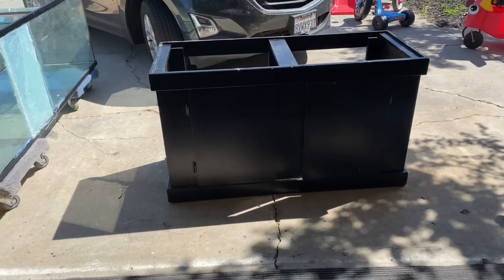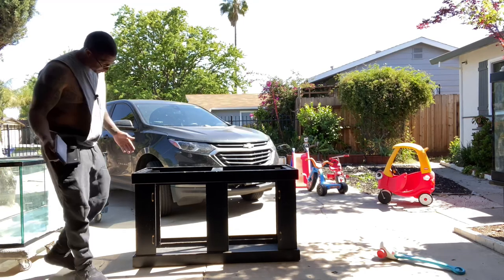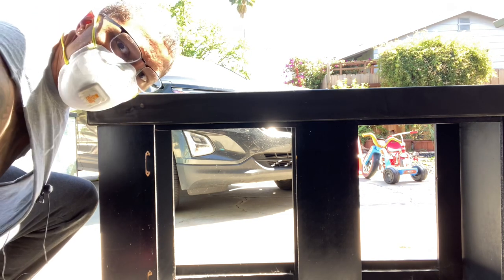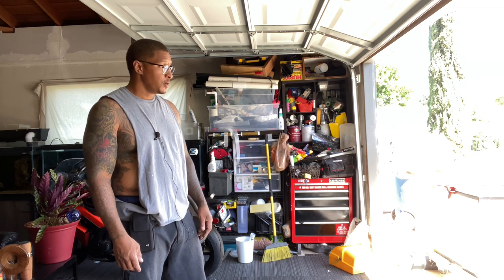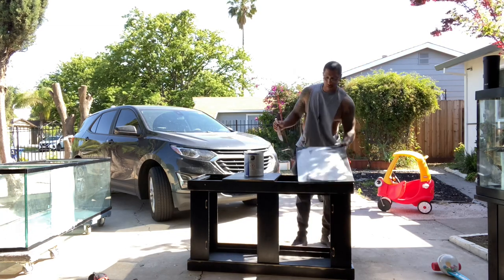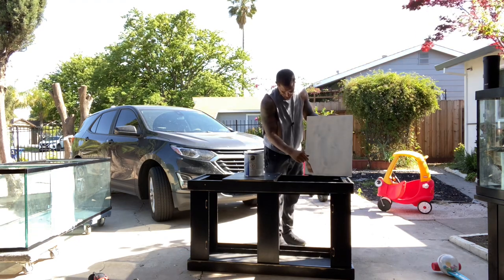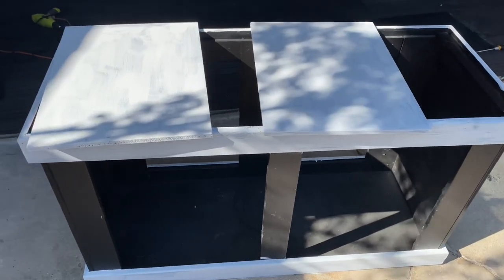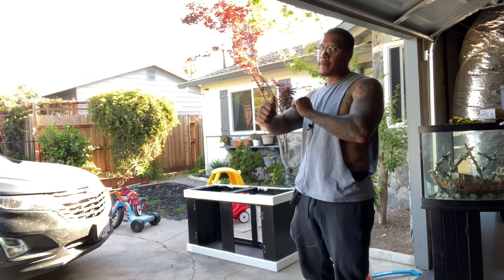PAINTING MY 75 GALLON AQUARIUM STAND!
We are finally getting this 75 gallon up and running! But before we could do that, we have to paint this stand! Accenting the stand with some white paint will definitely make this stand look so much better! The process is easy but tedious, nonetheless I want to bring you along for the ride. If any of you wanna paint a stand yourself, here’s a video that you can use as reference! Thank you for your support!